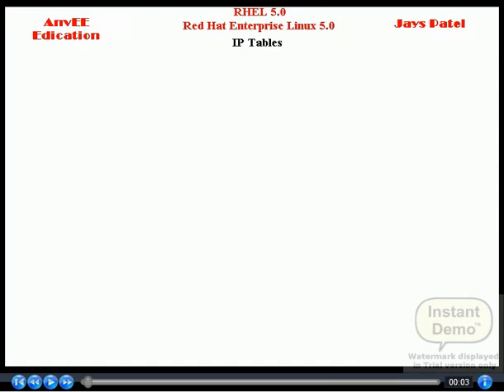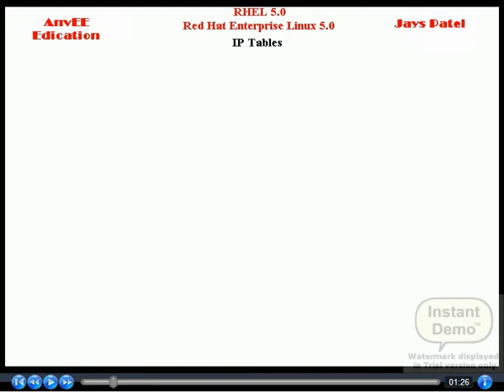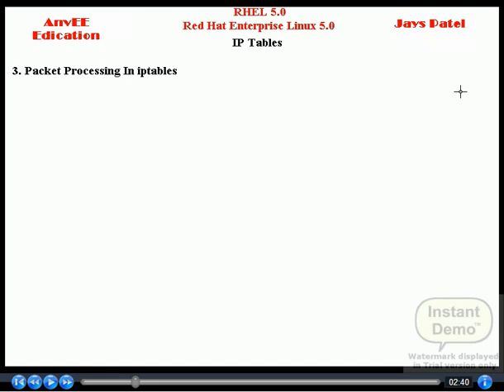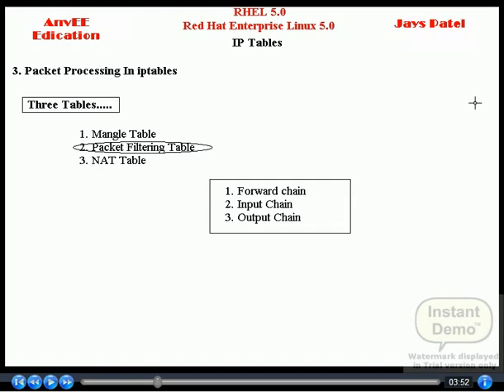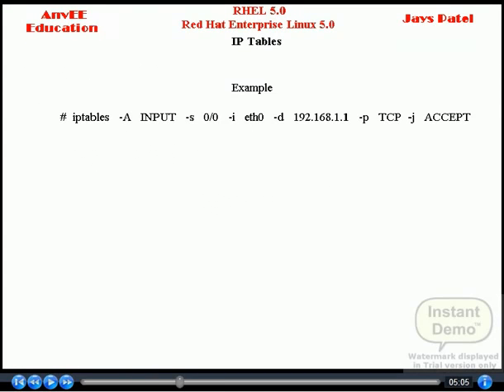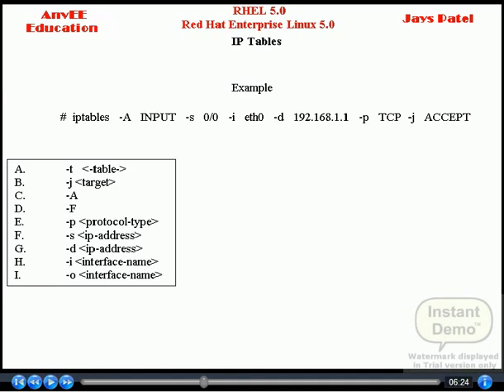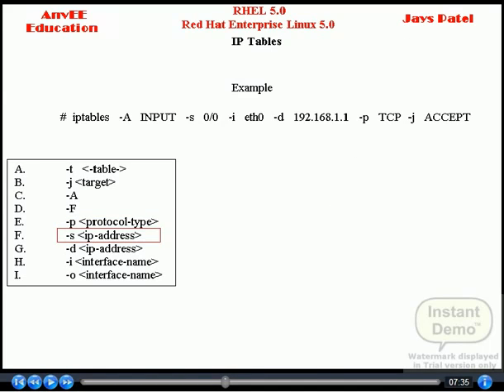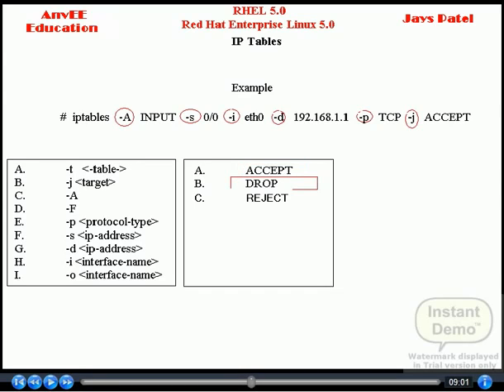Redhat Linux Firewall IP Tables) Configuration